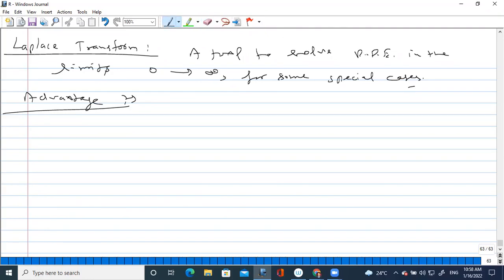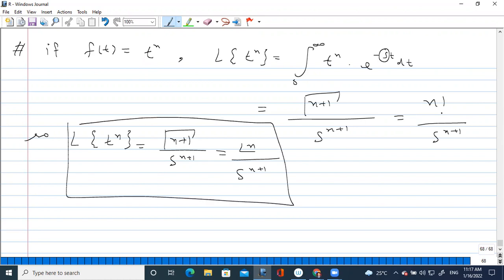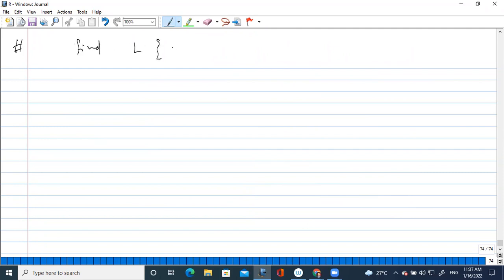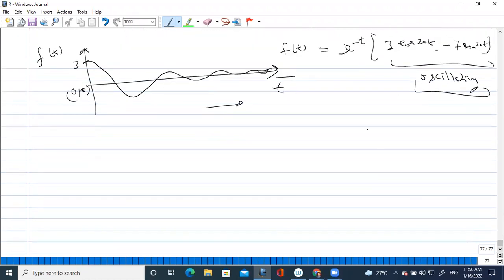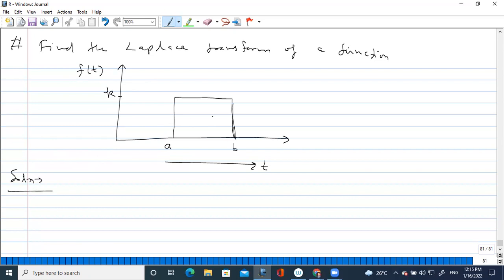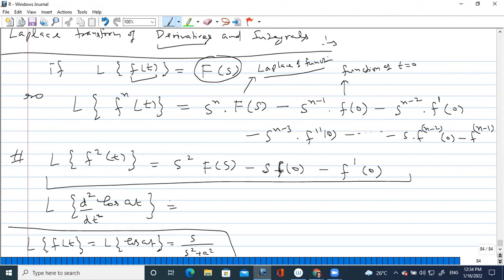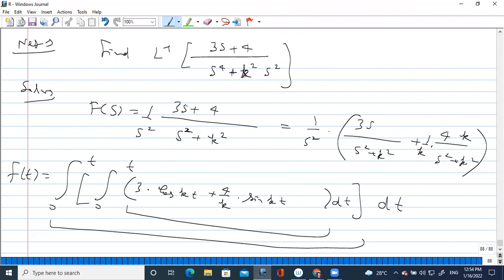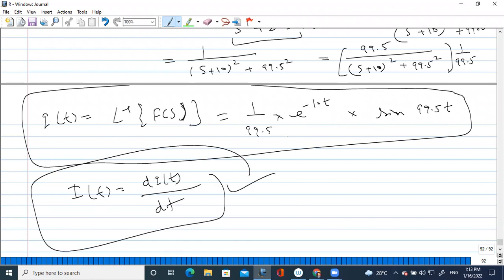Laplace Transform CSIR NET Physics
Laplace transform for csir net physics solved problems